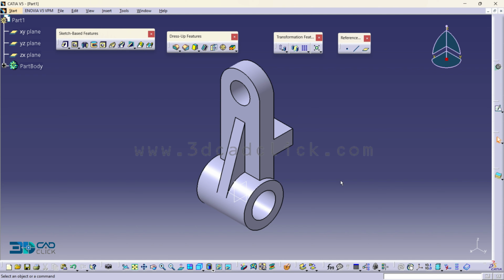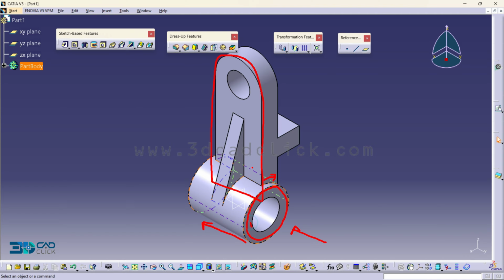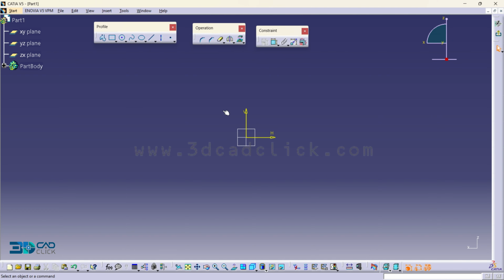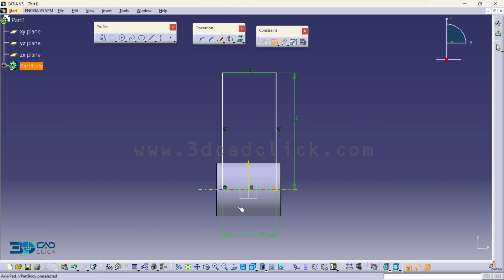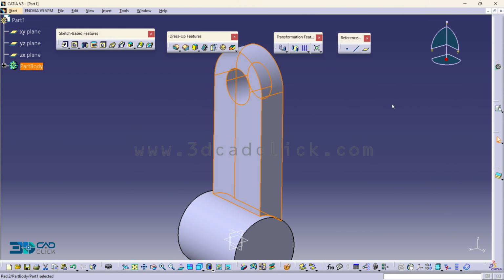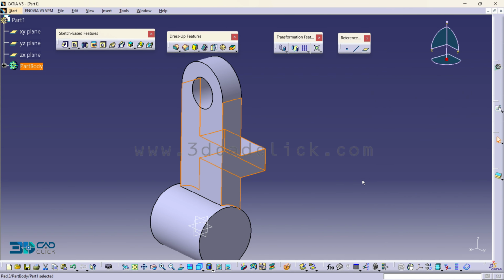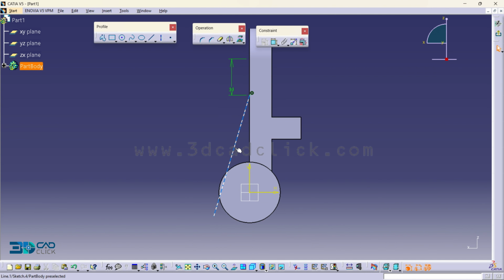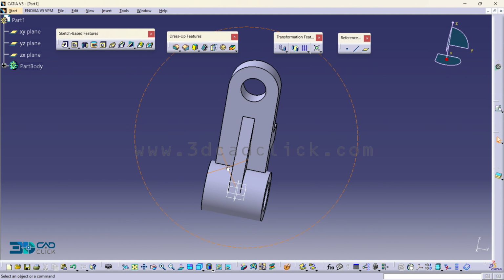CATIA V5 Practice Model | 3D Part Modeling for Beginners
This video demonstrates a CATIA V5 3D practice model designed to help mechanical engineering students and beginners gain confidence in part modeling and design workflow.

You’ll learn how to:
• Convert 2D sketches into 3D solid models
• Apply core CATIA V5 features effectively
• Improve modeling accuracy and design logic

This tutorial is part of the CATIA V5 learning series by 3DCAD Click, focused on practical, industry-oriented CAD training.